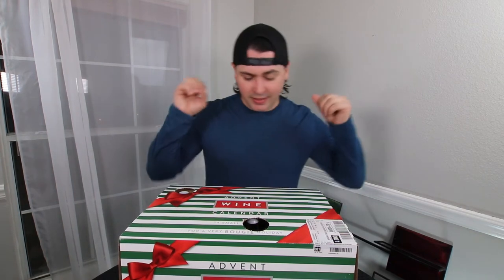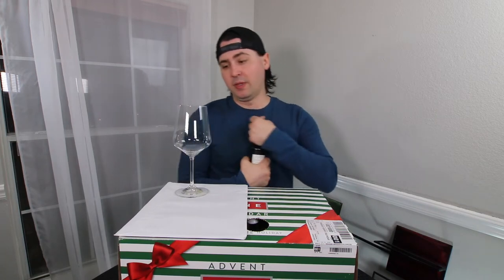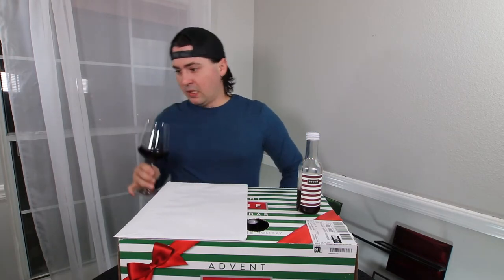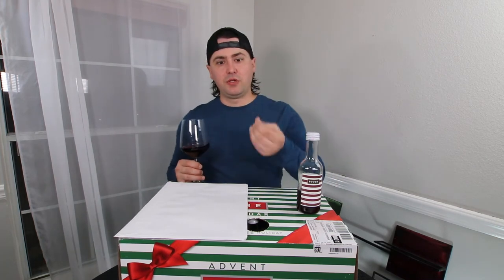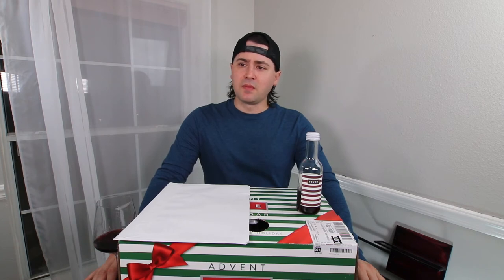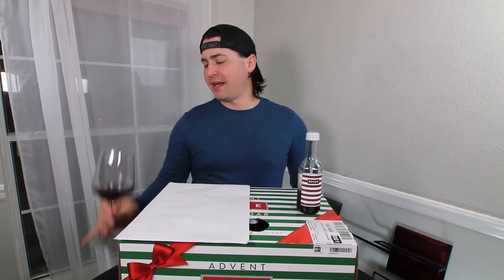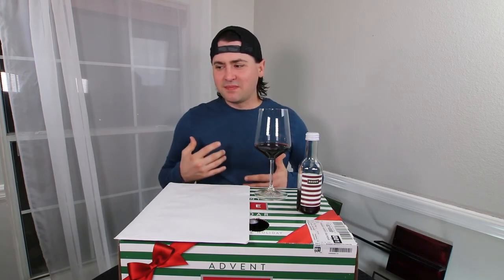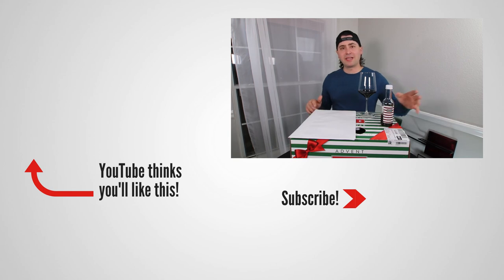Bougie Wine Advent Calendar: 2019 Pinot Noir Wine Review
Wine #3 in the Bougie Wine Advent Calendar is popped open and it's their 2019 Pinot Noir. Let's see if this one is a hit or a miss!

►Vintage: 2019
►Varietal: Pinot Noir
►Region: Central Coast, California